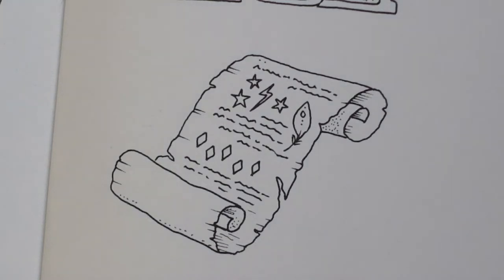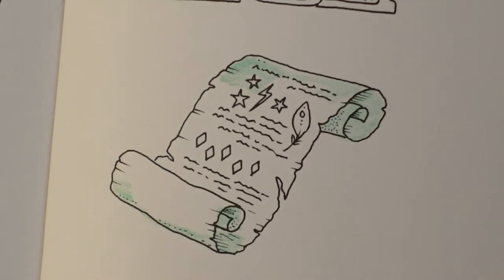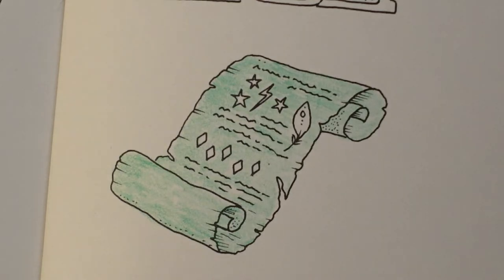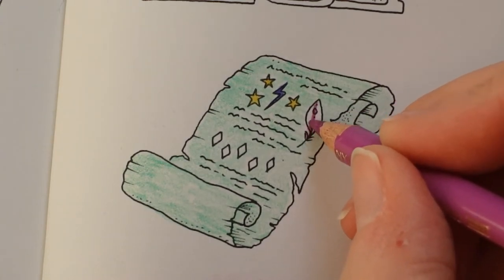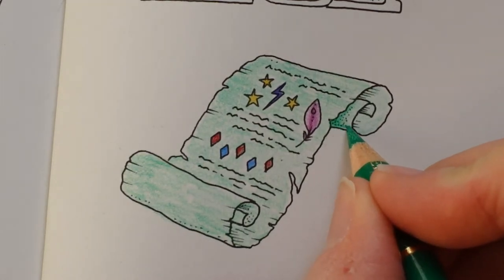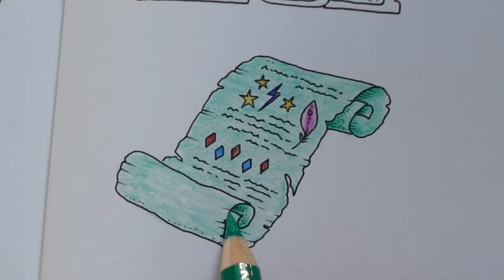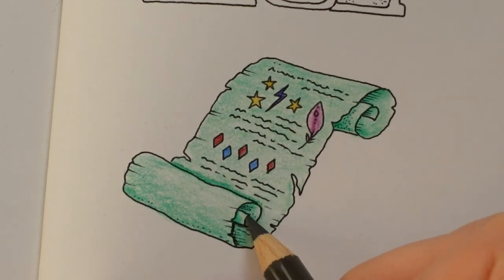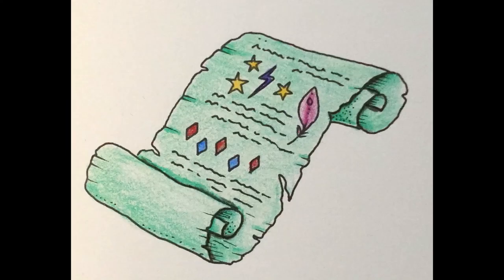Adult Colouring Tutorial Spell Parchment - from Rooms of Wonder by Johanna Basford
This is a tutorial from of Rooms of Wonder by Johanna Basford using Faber Castell Polychromos pencils. Pencils used: Dark Naples Ochre, Delft Blue, Crimson, Dark Red, Cobalt Blue, Dark Sepia, Emerald Green

🎥🎥 Items that I use to film:
Camera –